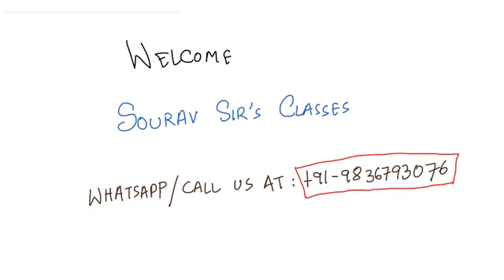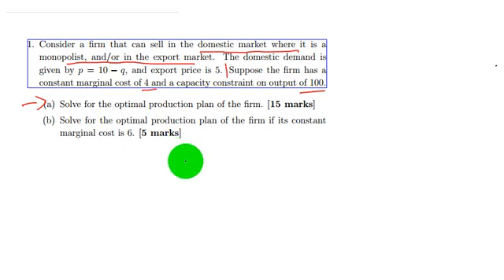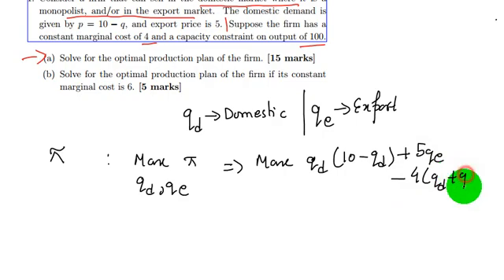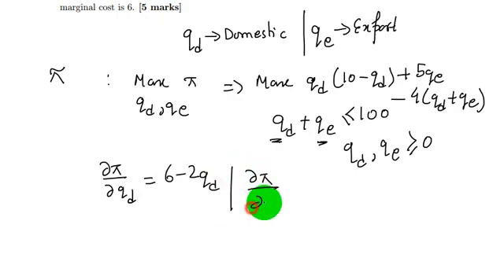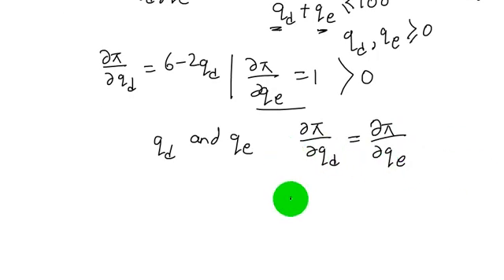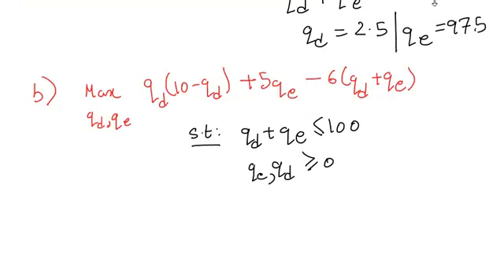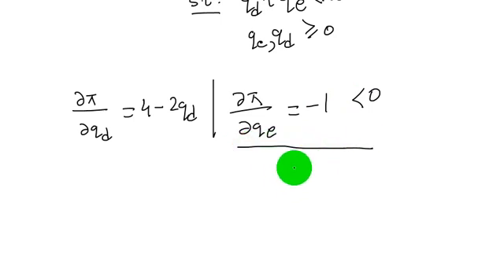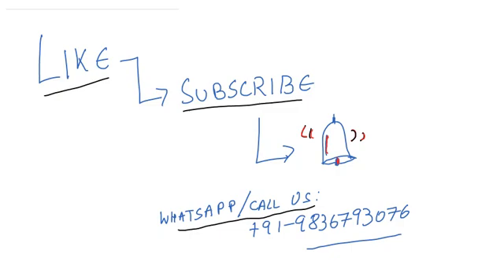ISI MSQE 2014 Q1 COMPLETE SOLUTION QUANTITATIVE APTITUDE 9836793076